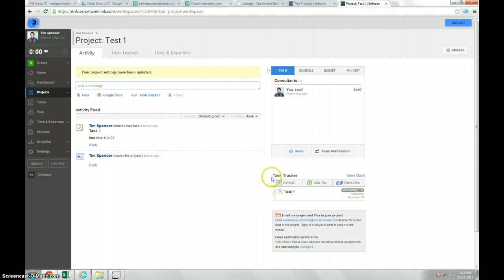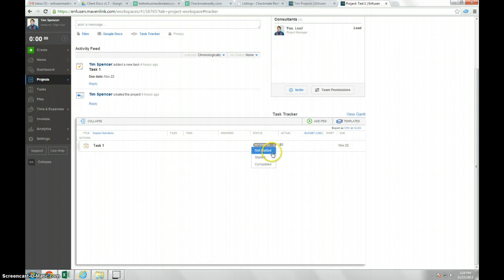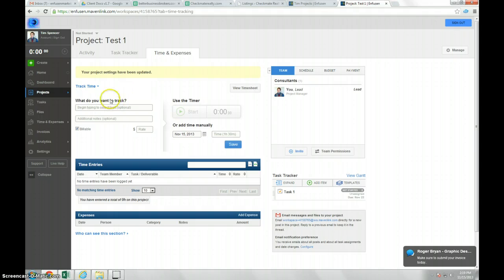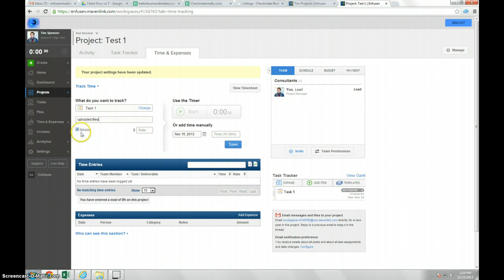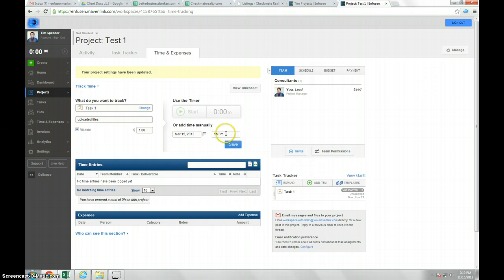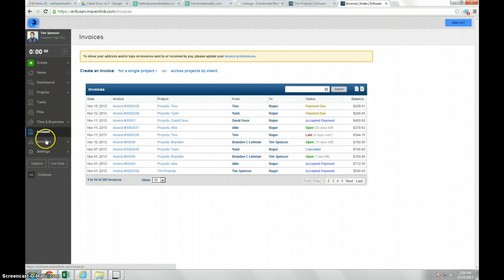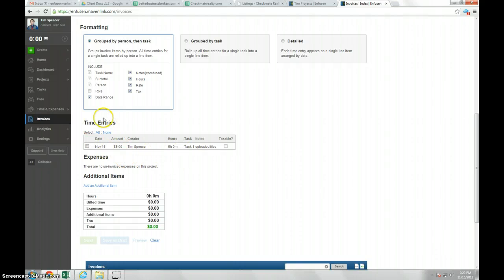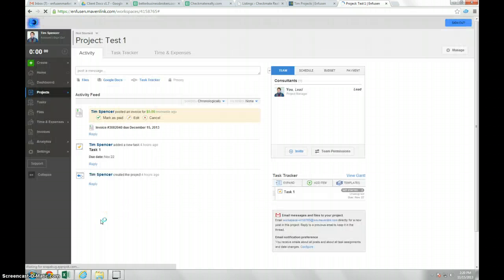How to Keep Track of Time and Create Invoices in MavenLink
This is a short demo on how to keep track of time and create an invoice on Mavenlink.